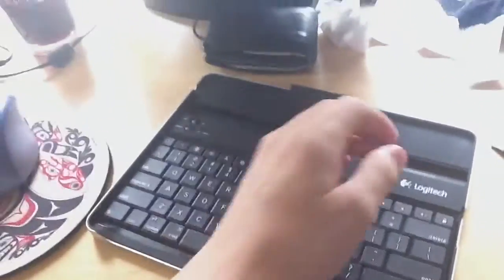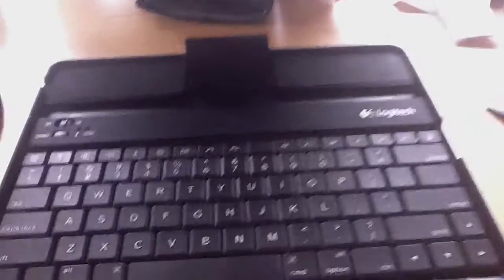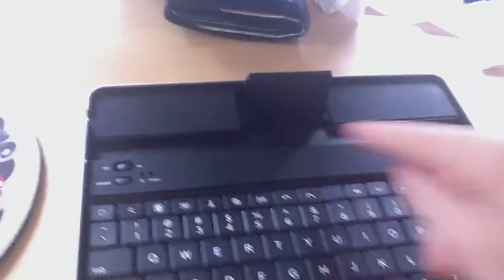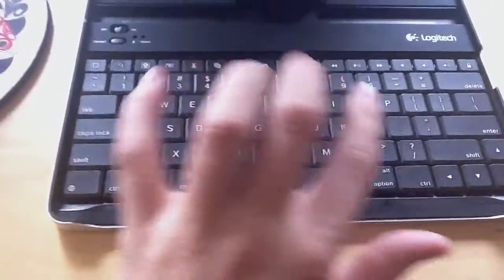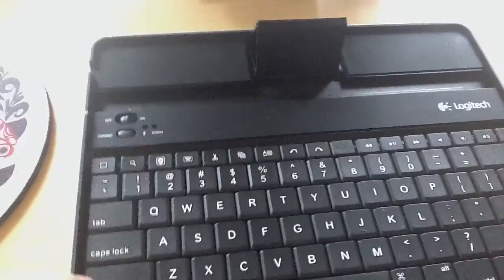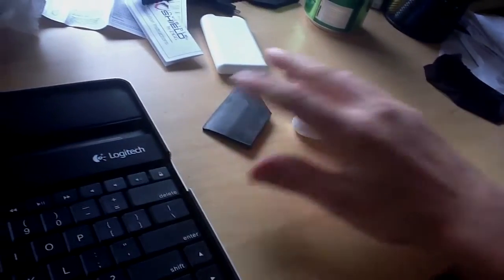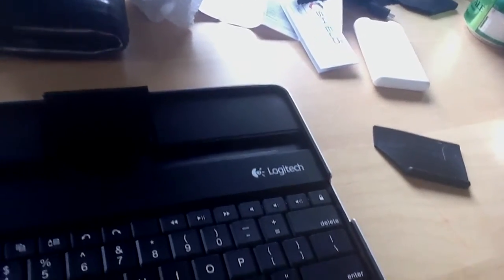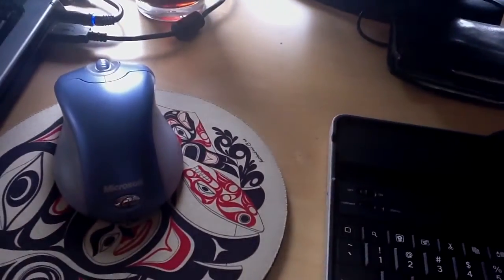May 15, 2011- I'm Back!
After two AP exams and a UW test I return to the face of the earth!